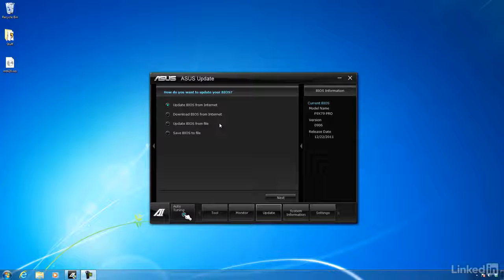023 Troubleshooting BIOS